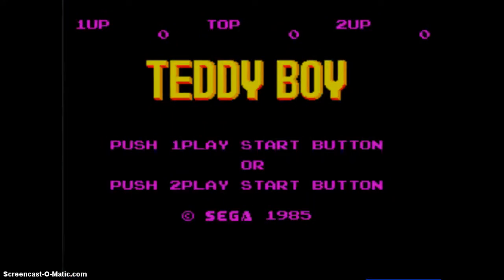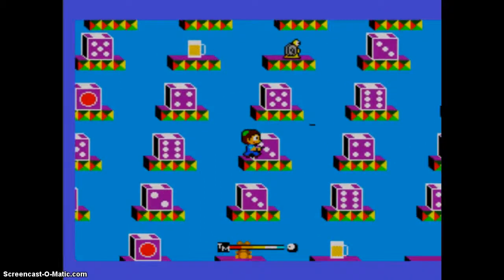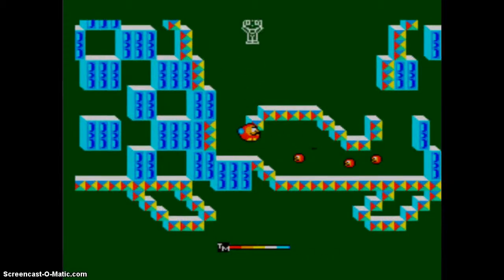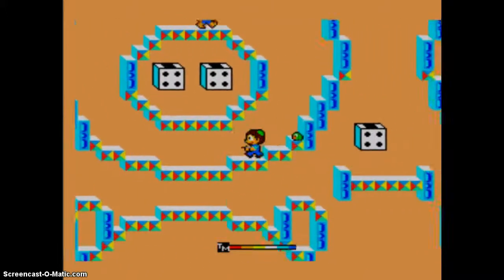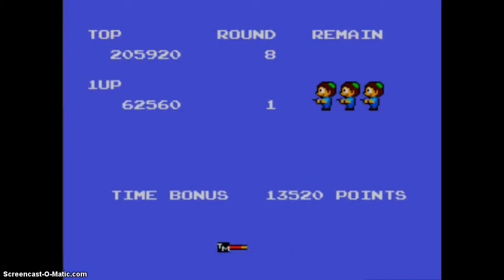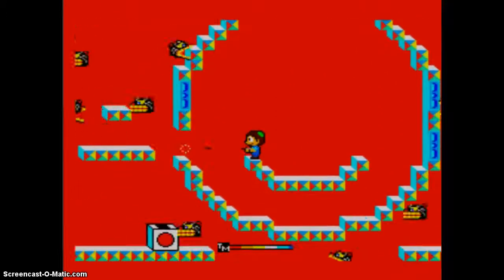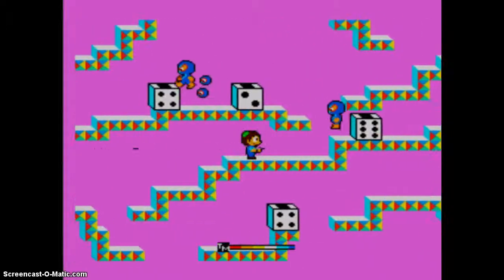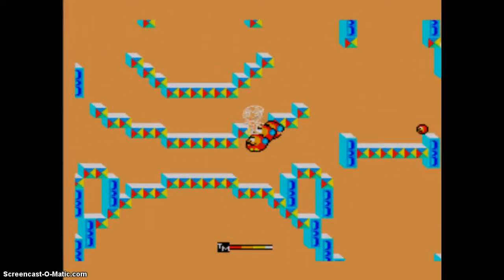let's play: TEDDY BOY!!!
me facepalm playing my favourite vintage game: TEDDY BOY!!!